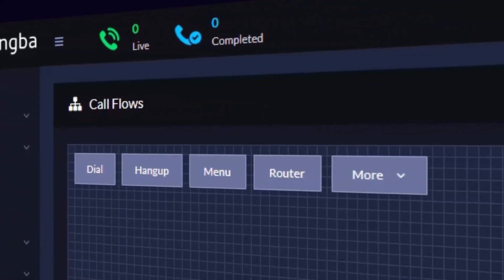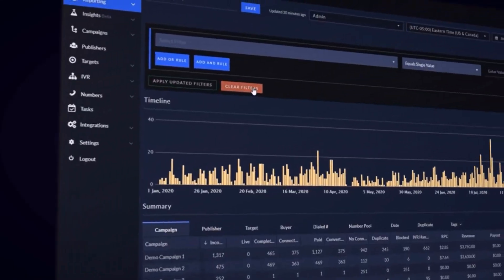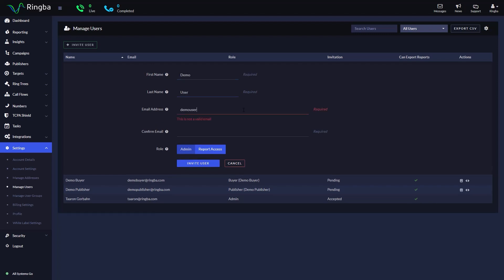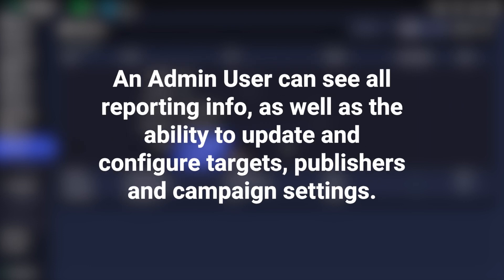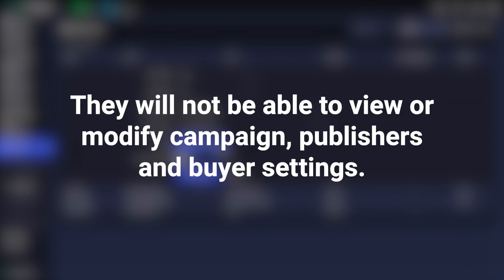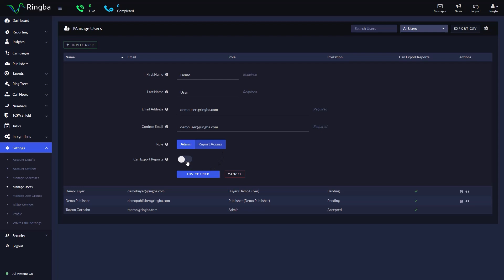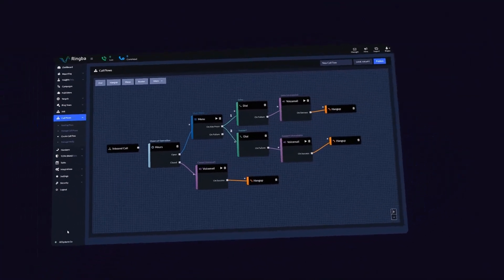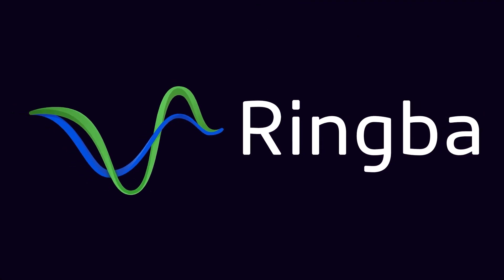Users | Ringba Platform Training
Learn to invite an Admin or Report Access User to your Ringba account

ABOUT RINGBA:
Ringba is the leading call tracking and analytics platform for marketers, brands, media buyers, insurance, and pay per call. Get more ROI than any other platform with our real-time call routing, ring tree for calls, and industry-leading analytics.